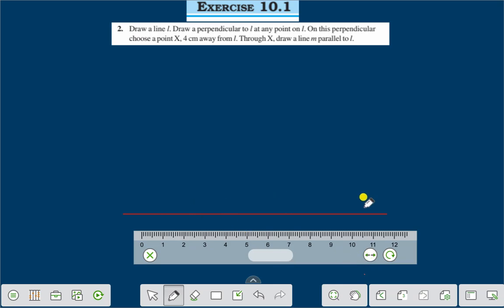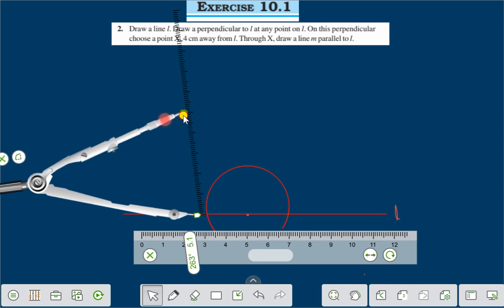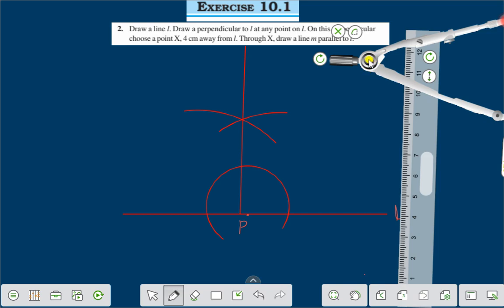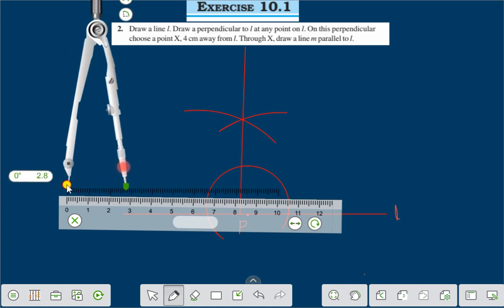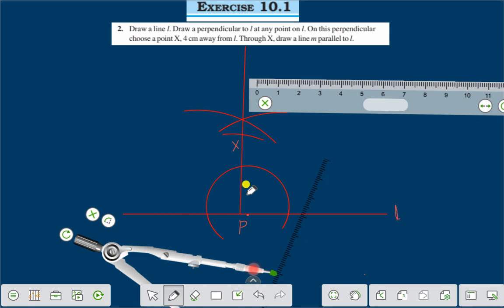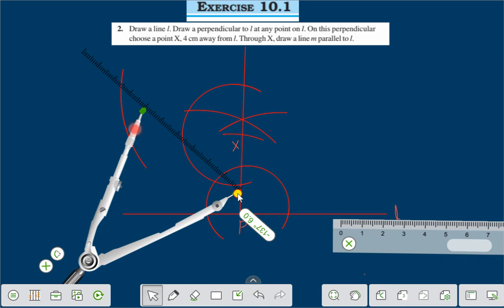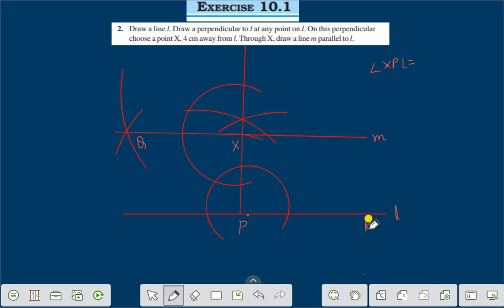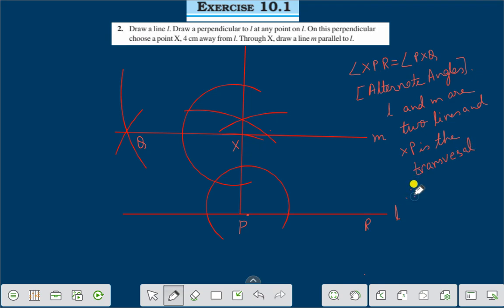EX- 10.1,Q.NO-2 CH-10,CLASS-7 ,PRACTICAL GEOMETRY,MATHS,NCERT,CBSE